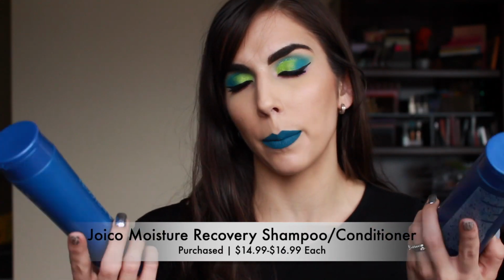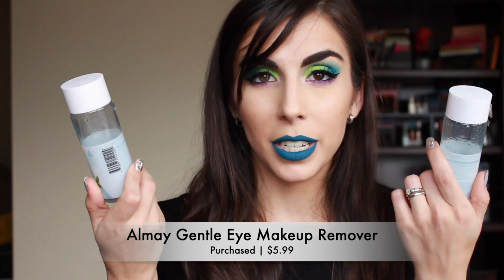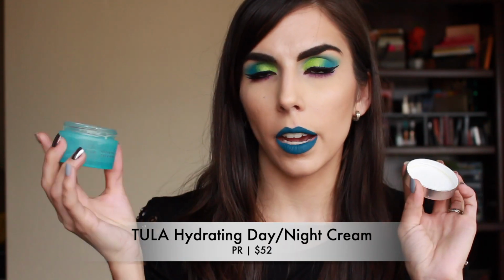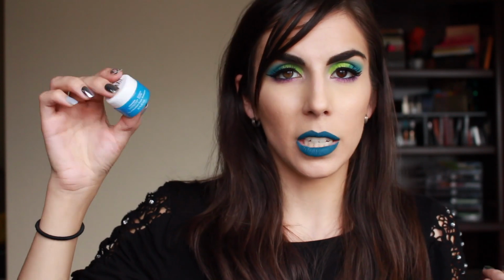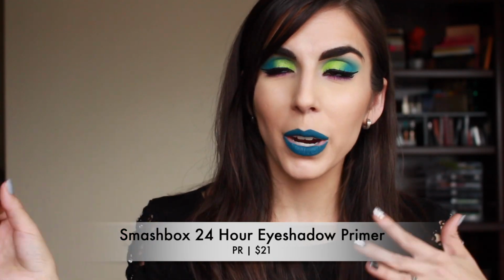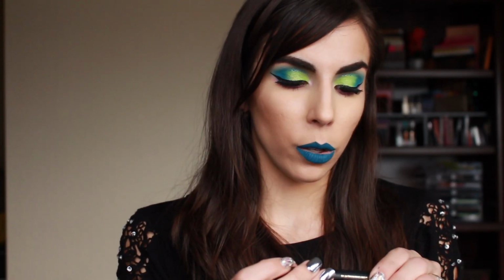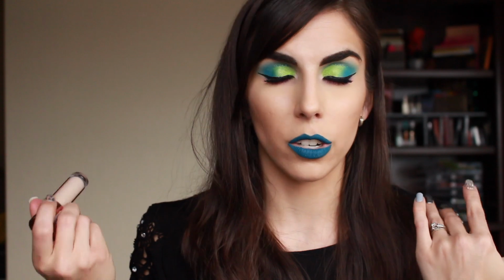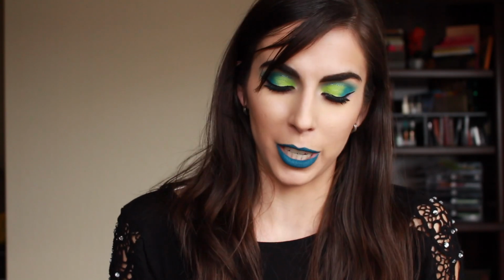Let's Talk Trash! | Beauty Empties #6 | Will I Repurchase? | Products I've Used Up | Katie Marie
Who's ready for another beauty empties talking about all the products I've used up recently! I had a nice mix of skincare and makeup this time around. Let me know if you've tried any of these!

Joico Moisture Recovery Shampoo
Joico Moisture Recovery Conditioner
Pixi Glow Tonic
Pure Silk Shave Cream
Ulta Beauty Face Towelettes
Almay Gentle Eye Makeup Remover
LaVanila Healthy Deodorant
Kate Somerville Cold Cream Cleanser
Farmacy Green Clean Makeup Melting Balm
Clinique Take the Day Off Cleansing Balm
IT Cosmetics Bye Bye Makeup Cleansing Balm
TULA Day & Night Cream
Peter Thomas Roth Water Drench Cloud Cream
Neutrogena Hydro Boost Water Gel
Clinique Liquid Face Soap
Philosophy Purity Face Wash
Murad Nutrient-Charged Water Gel
Garnier SkinActive Moisture Bomb
Formula 10.0.6 Be Berry Juicy Moisturizer
No7 Lift & Luminate Triple Action Serum
Algenist Complete Eye Renewal Balm
Dermalogica Stress Positive Eye Lift
IT Cosmetics Bye Bye Pores Primer
Smashbox 24 Hour Photo Finish Eyeshadow Primer
Burt's Bees Nourishing Mascara
Essence Volume Stylist Mascara
Smashbox Super Fan Mascara
BH Studio Pro HD Brow Pencil
FOUND Shape & Define Pencil
L'Oreal Brow Stylist Boost & Set
NYX The Skinny Mascara
Smashbox Always On Liquid Liner
Makeup Revolution Conceal & Define Concealers
Make Up For Ever Ultra HD Skin Tint
Beauty Blender Original Sponge

Urban Decay Heavy Metal Glitter Liner in Gamma Rays
Vamp Stamp in Vixen Medium
Ardell 110 Lashes
Physicians Formula Healthy Skin Foundation
Laura Geller Highlighter in Diamond Dust
Smashbox Always On Liquid Lipstick in Teal With It

Dashing Diva in Femme Fetal

- 26
Married? Kids?
- Yes, I'm married and have 2 kids -- a 3 year old and a 1 year old.

Using any of these links will earn me a commission from purchases or a bonus for signing up.